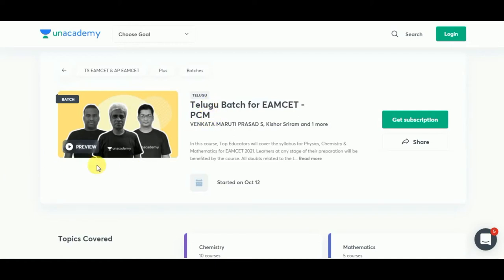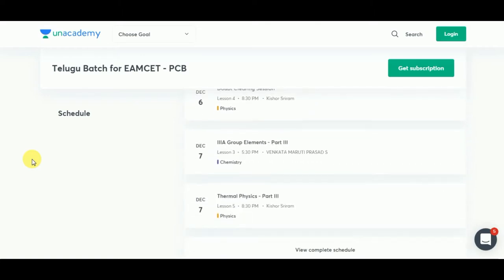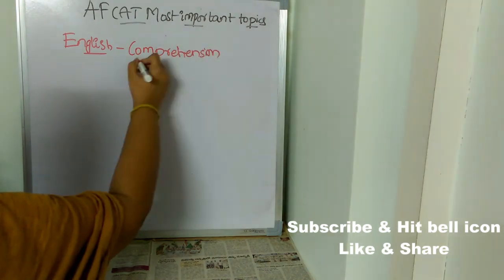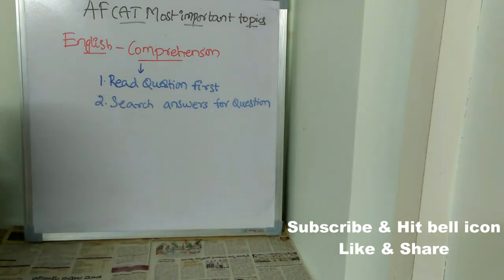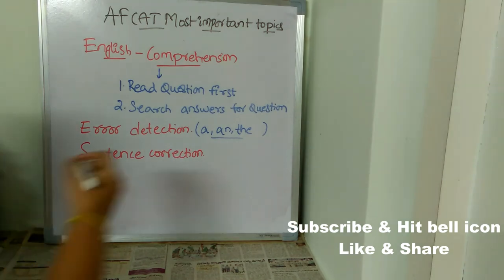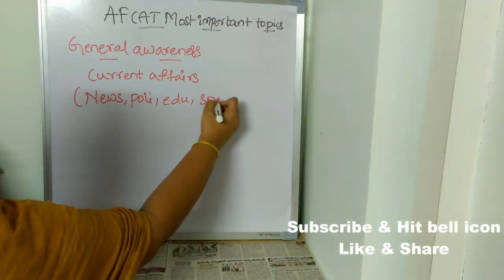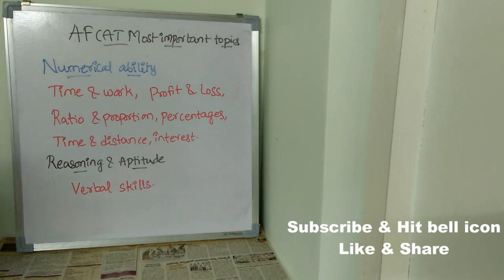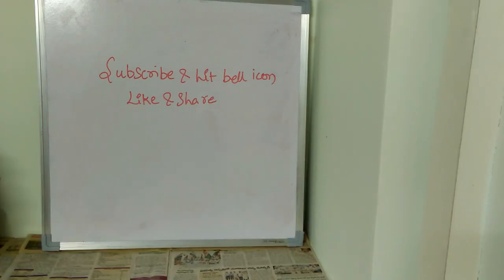AFCAT MOST IMPORTANT TOPICS || MUST KNOW TRICKS FOR AFCAT EXAM || BEST WAY TO STUDY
Telugu Batch for EAMCET 2021
Start your Preparation for EAMCET 2021 with the best educators.